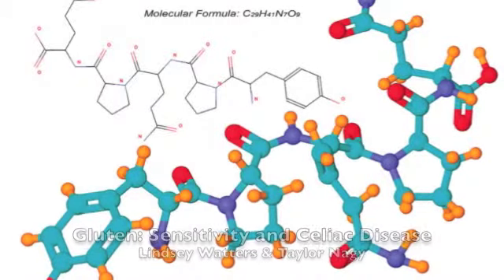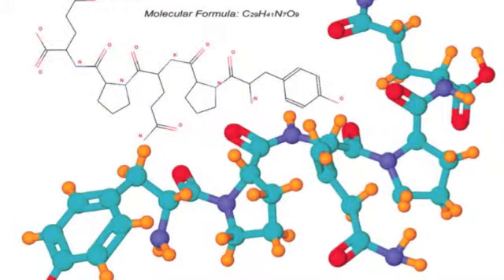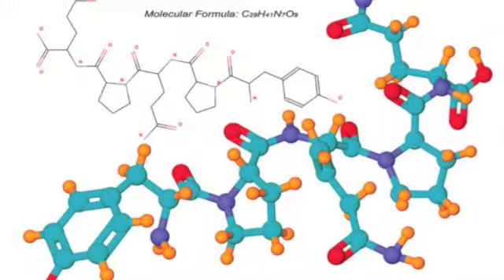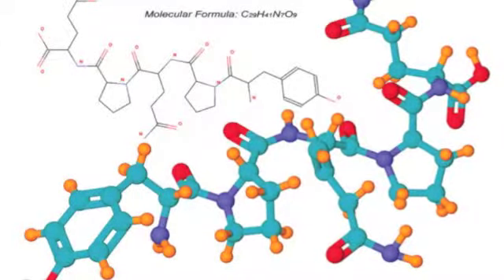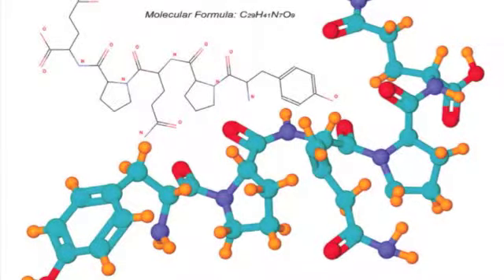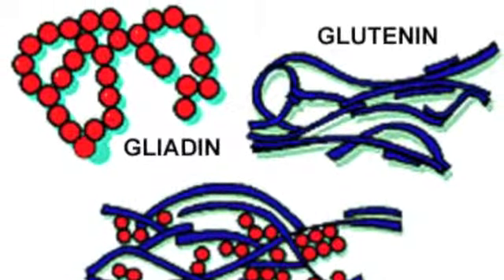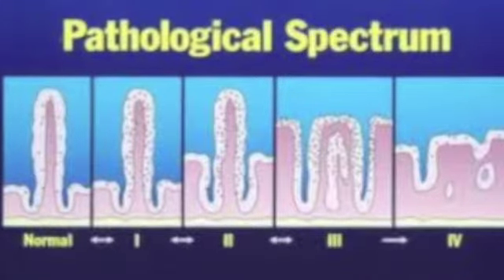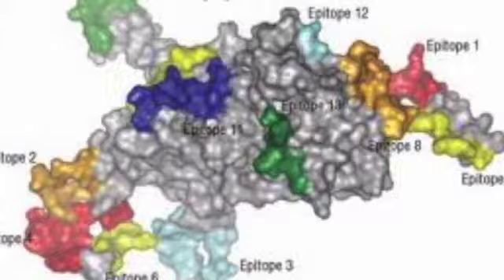AP Biology - Gluten